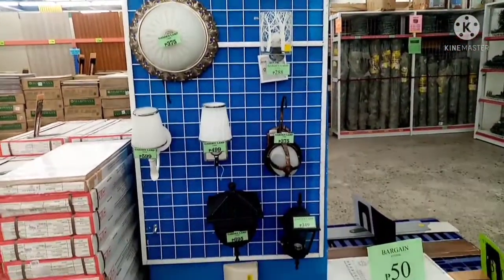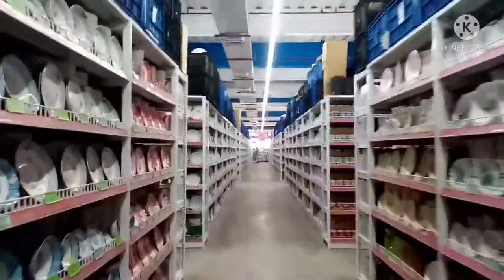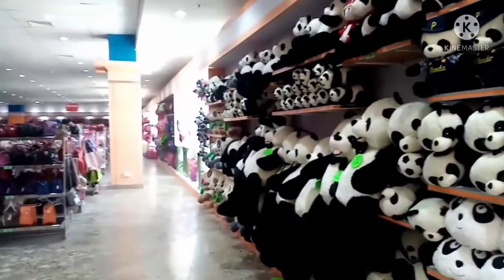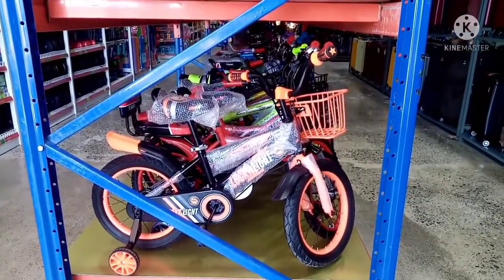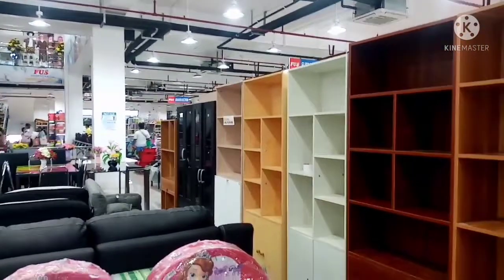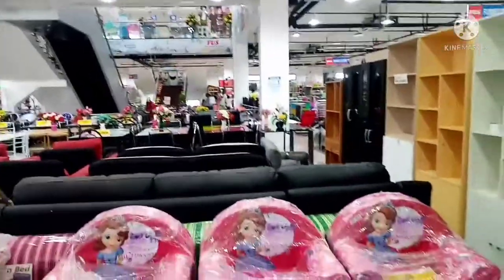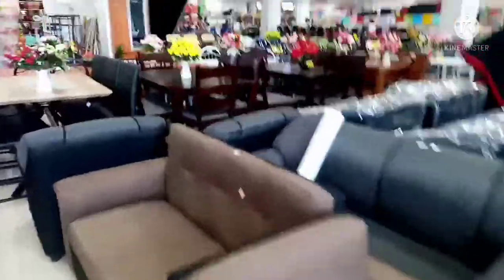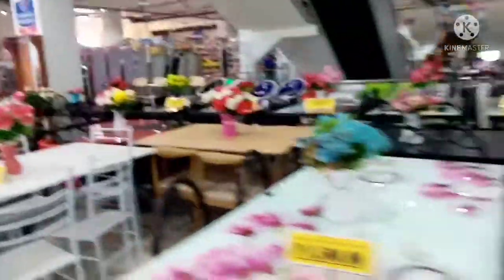🇵🇭Filipina simple life in the Philippines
Hey guys, we are exploring Malls at Kalibo and doing window shopping.

 We also visit Shakeys which is popular with their yummy Pizza. My first time to taste their soup and vegetable salad it quite costly but for the first-timers like me I got a nice experience and excitement which is very nice to try things every day.